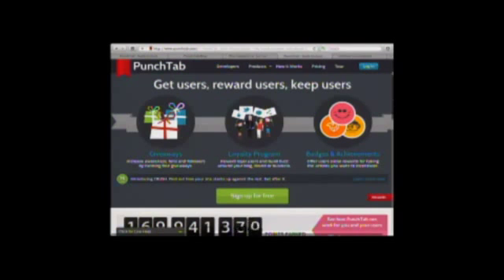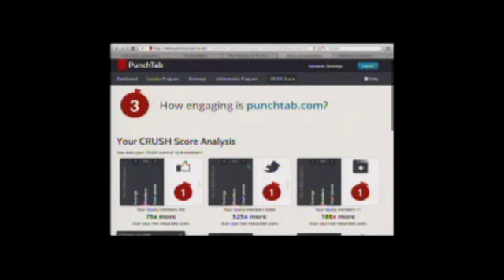PunchTab (Demo Pit) - LAUNCH Festival 2012 Presentations